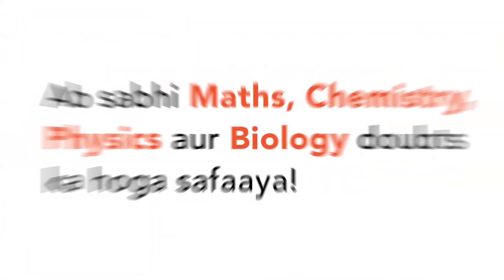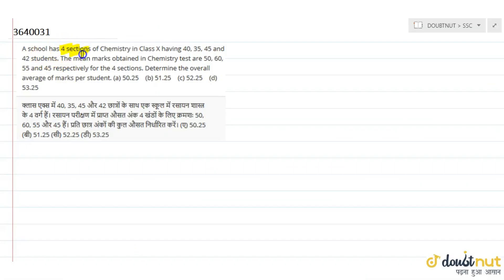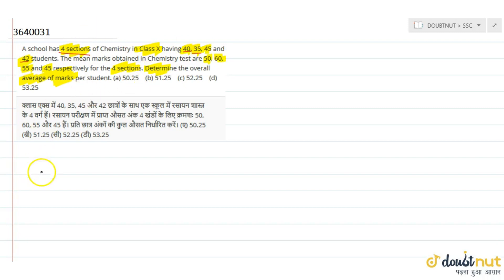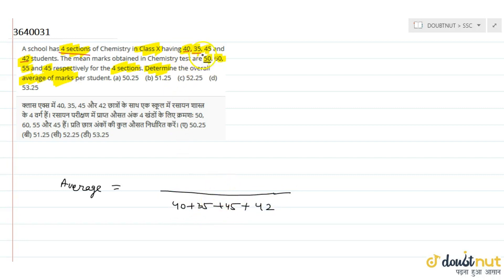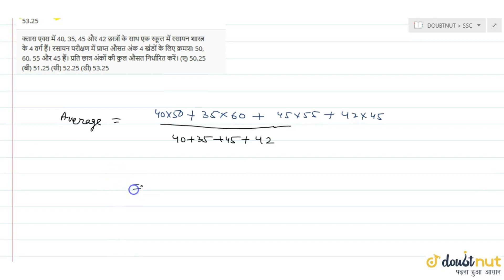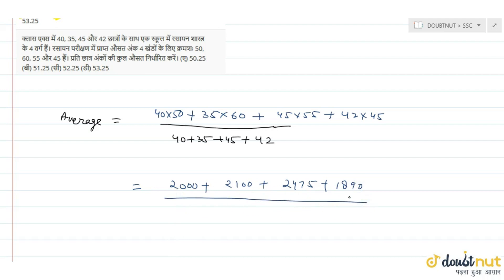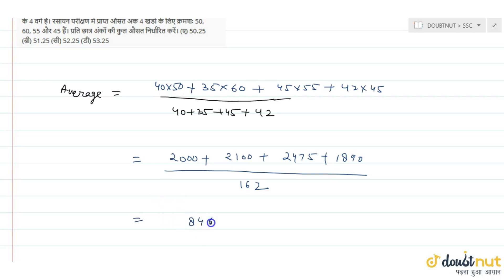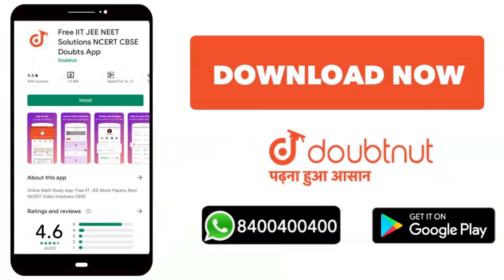"A school has 4 sections of Chemistry in Class X having 40, 35, 45 and 42 students. The mean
"A school
 has 4 sections of Chemistry in Class X having 40, 35, 45 and 42 students. The
 mean marks obtained in Chemistry test are 50, 60, 55 and 45 respectively for
 the 4 sections. Determine the overall average of marks per student.